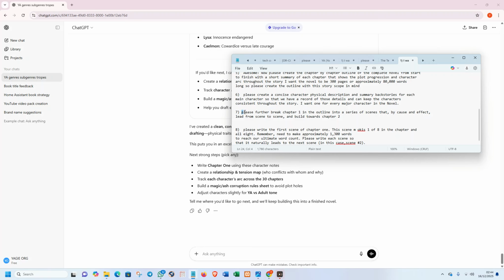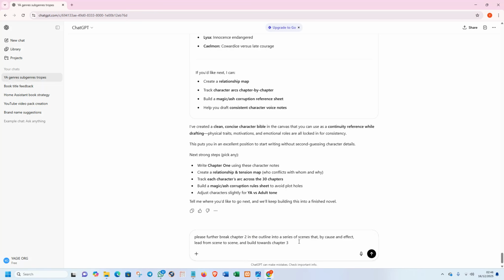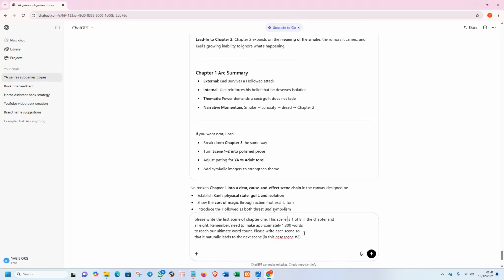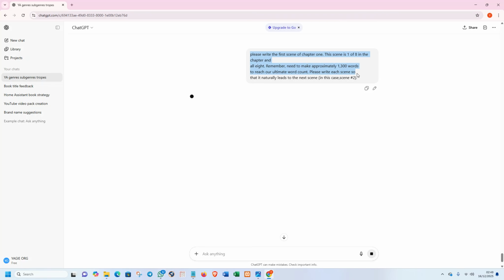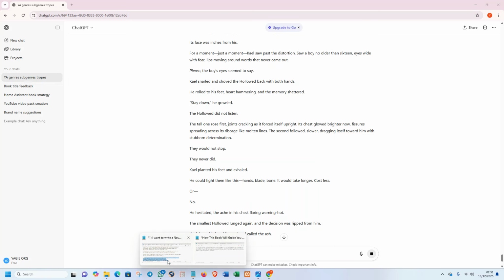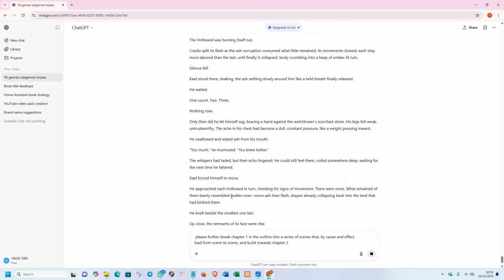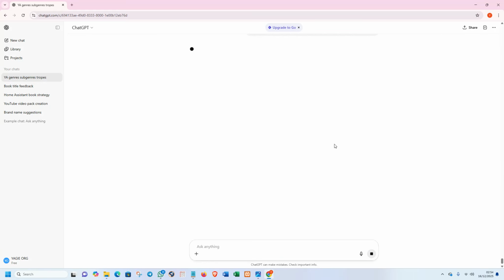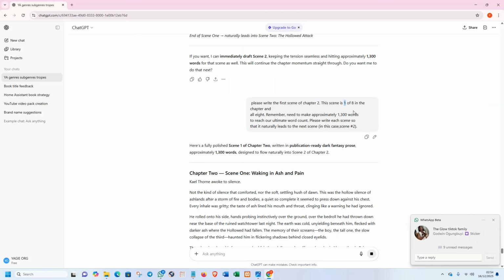Breaking Outline into Scenes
An outline is useless unless you know how to turn it into scenes.
In this video, I show you exactly how to break your table of contents into clear, powerful scenes that move your story forward.

This step removes writer’s block completely.

👉 Watch before you start drafting.
👉 Part of the full fiction writing series.